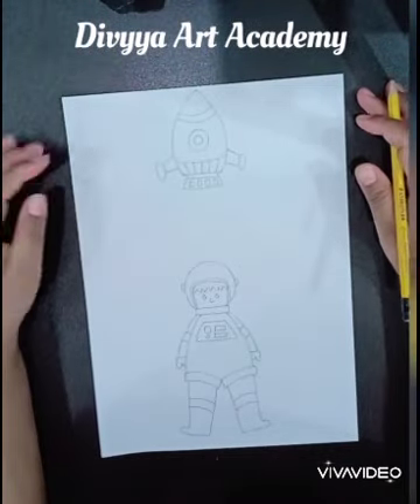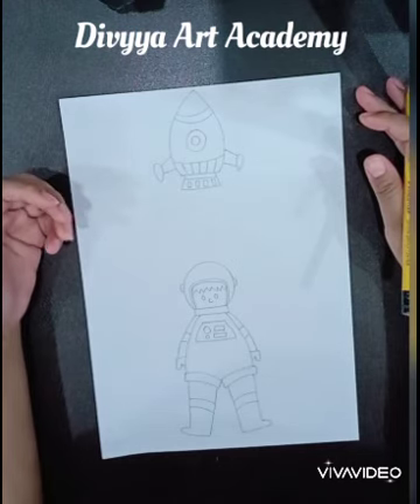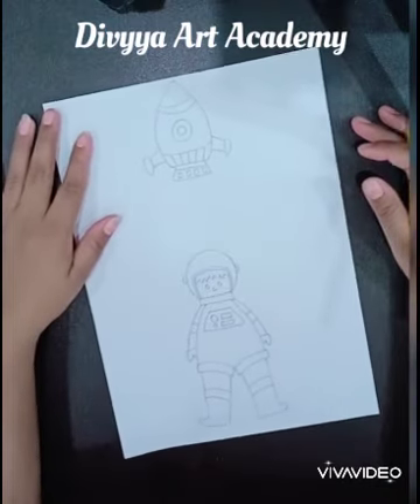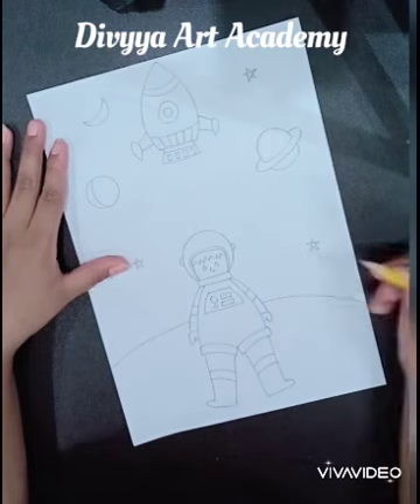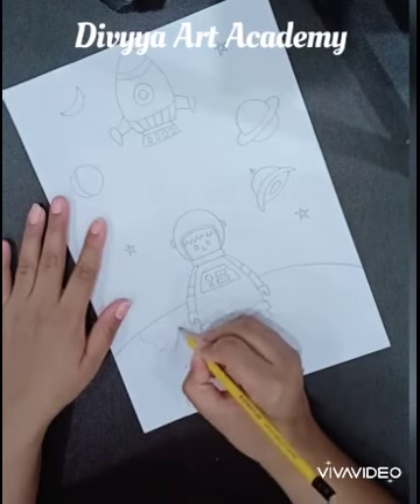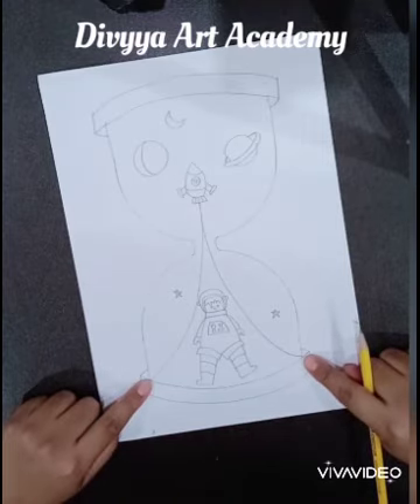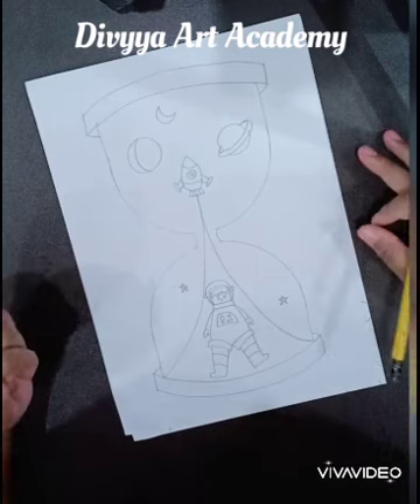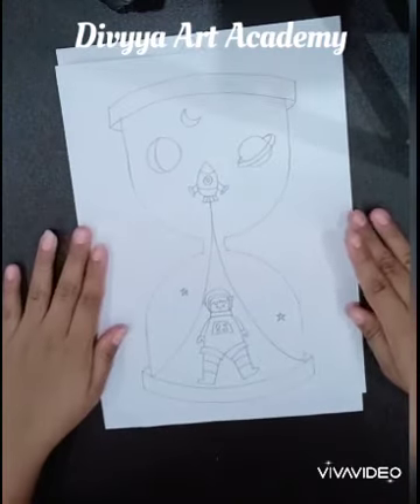TOPIC - Explore the Space